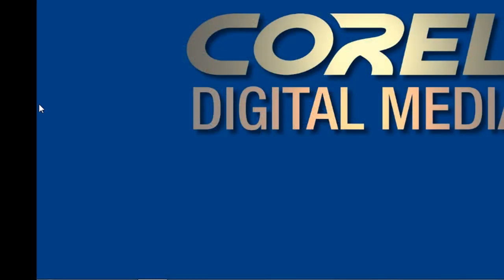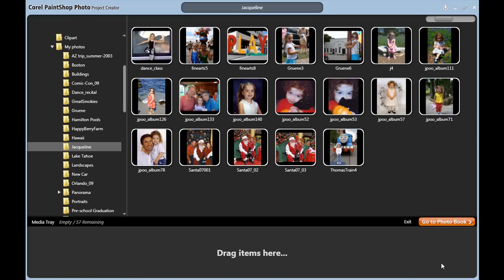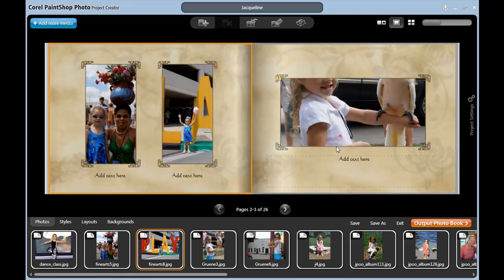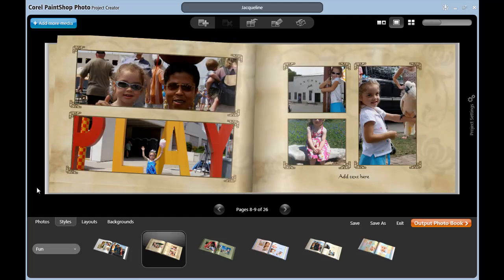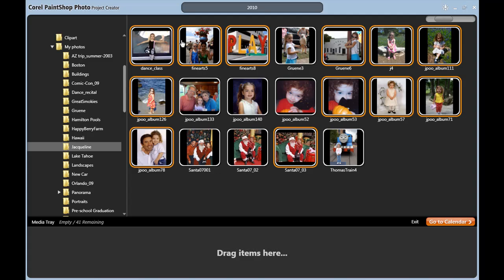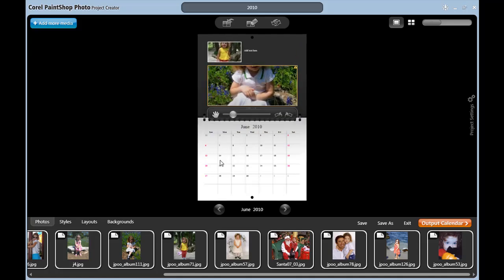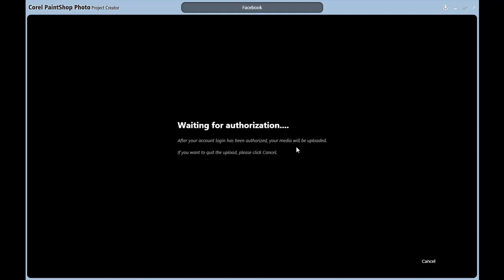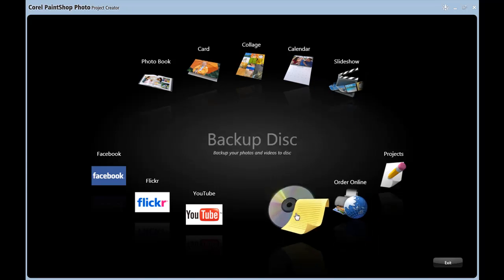The Project Creator - PaintShop Photo Pro X3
The Project Creator is a one-stop shop for creating, editing, and sharing projects. Users can produce photobooks, collages, cards,  calendars, and slideshows in a few clicks and then share their work to YouTube,  Facebook, or Flickr. Projects can also be saved as a PDF, JPEG, or Microsoft®  Silverlight™ animated files. In addition, photo enthusiasts can back up digital  assets and order professional prints online from within the Project Creator.